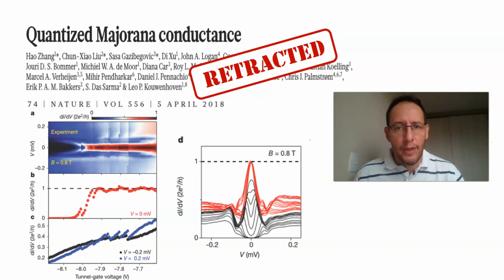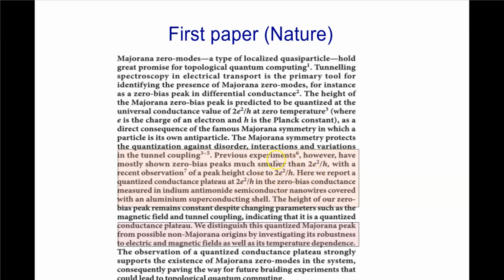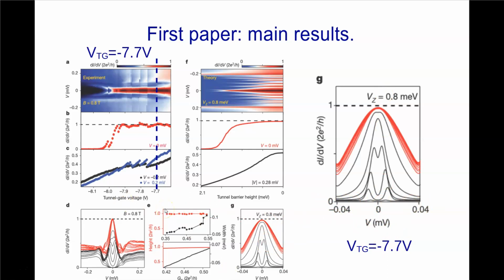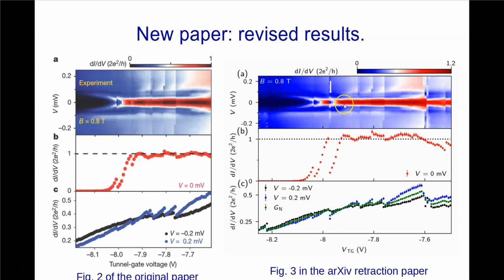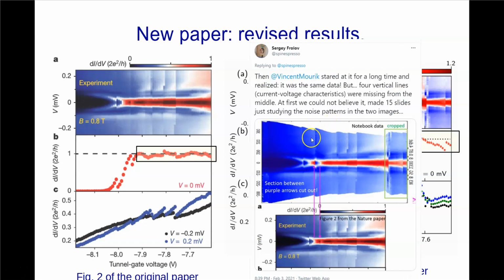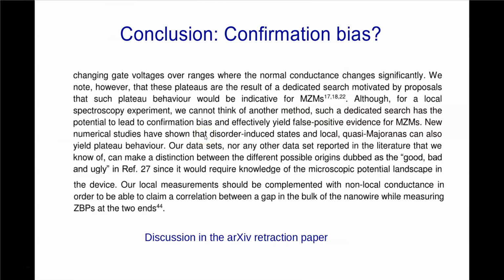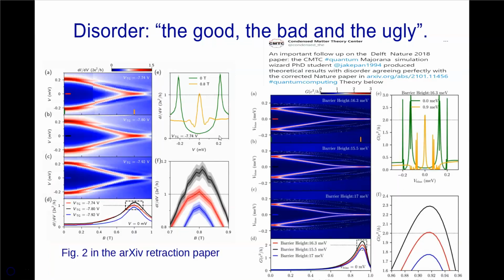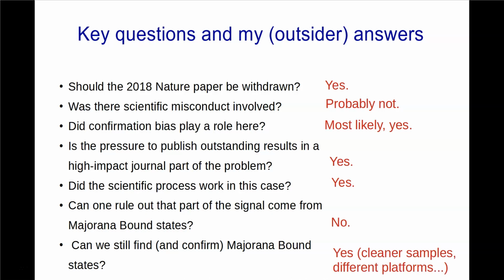Retraction of the "Quantized Majorana conductance" Nature paper.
In this video, I comment on the forthcoming retraction of the paper "Quantized Majorana conductance" [H. Zhang et al. Nature 556, 74 (2018)].

The idea is to understand how the original results of the Nature paper compare/differ with the data shown in a recent retraction paper posted in the arXiv by the same group.

Link to the "the good, the bad, and the ugly paper" by Pan and Das Sarma (open access)